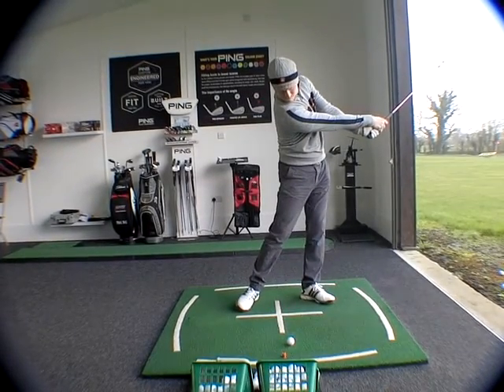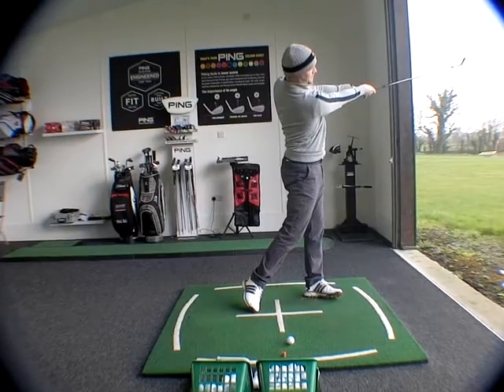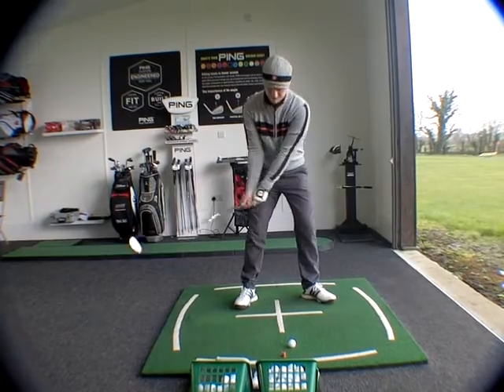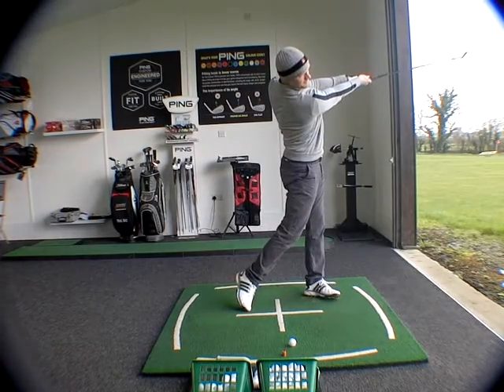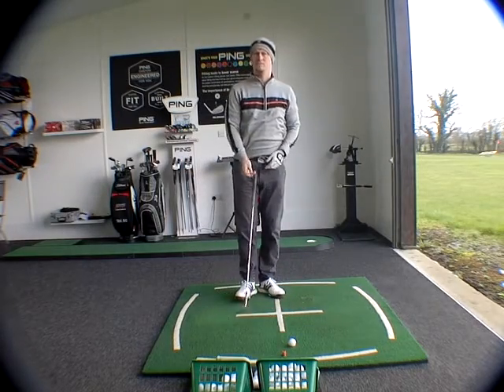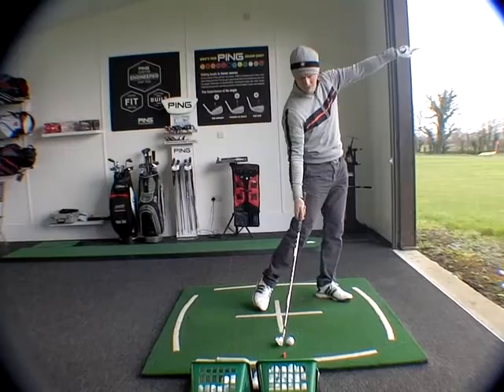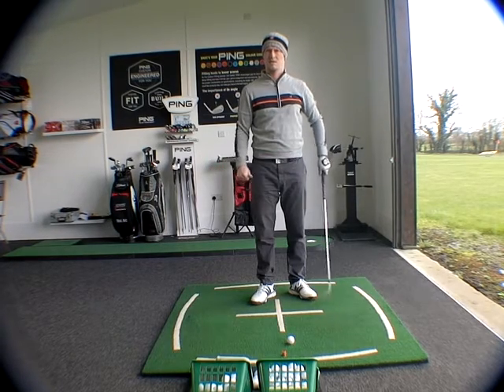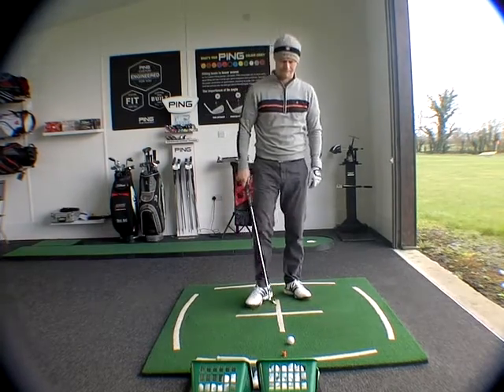head release discussion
Discussing and describing the release of the head post impact, how much? how long? potential issues? all part of this golfer refining his moves.